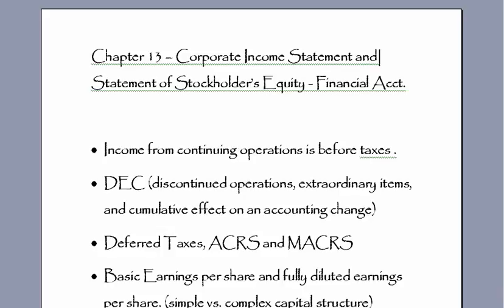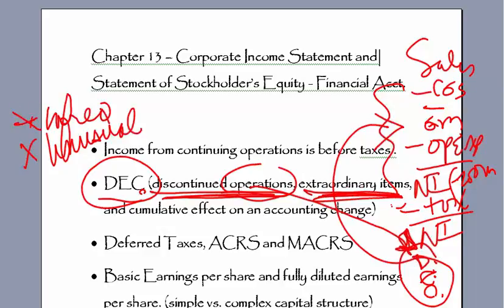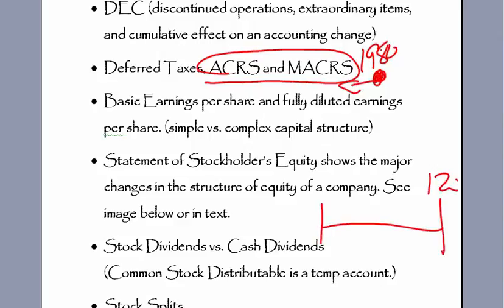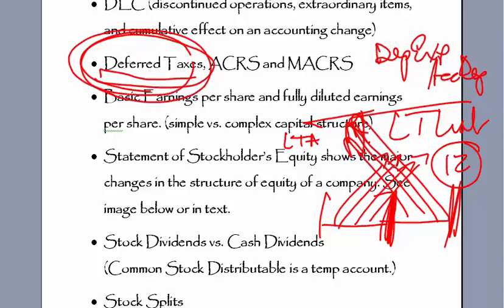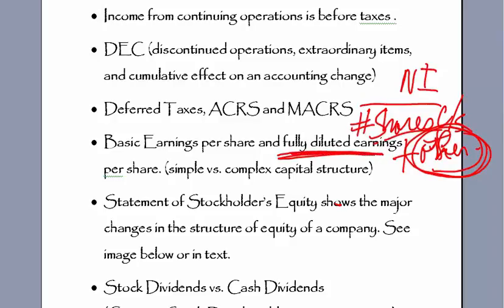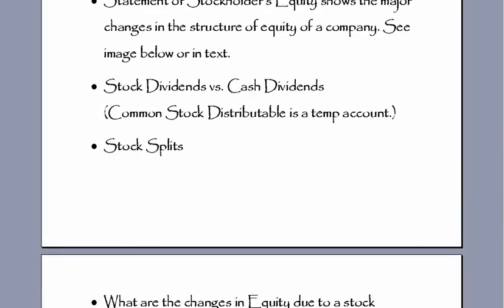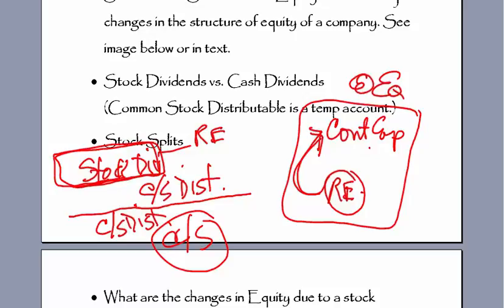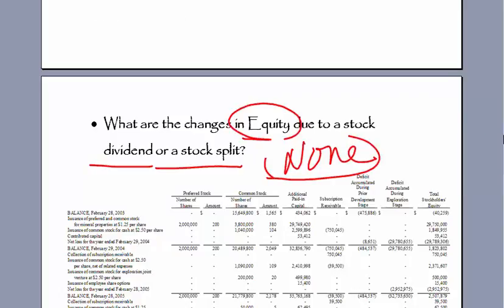StockholdersEquity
Financial Accounting Video Lesson